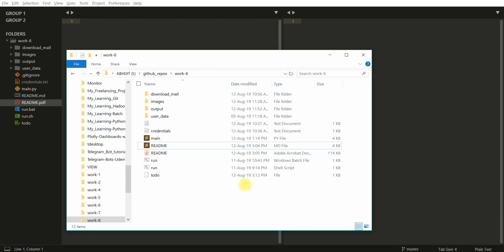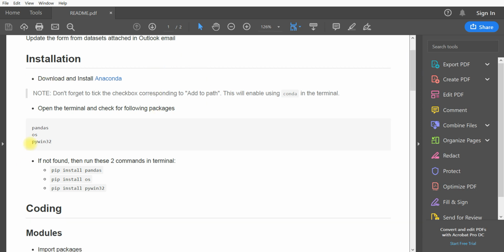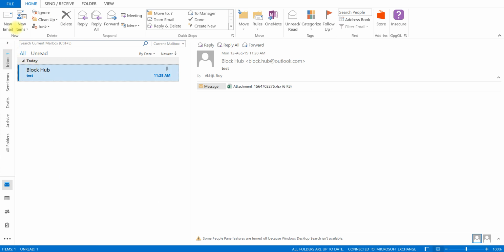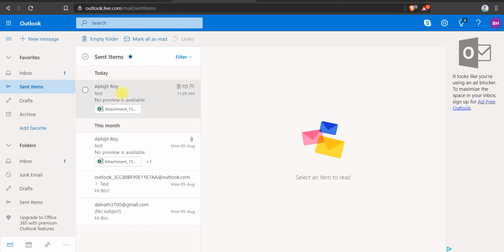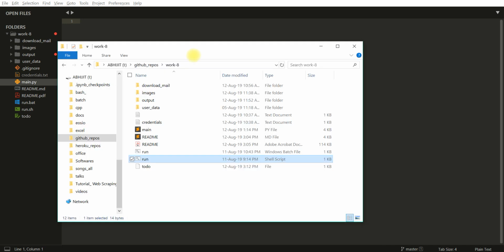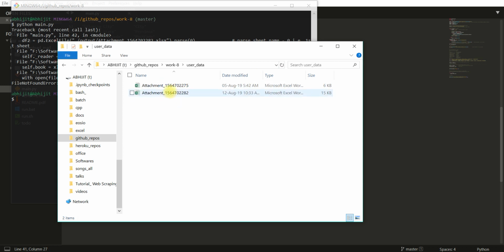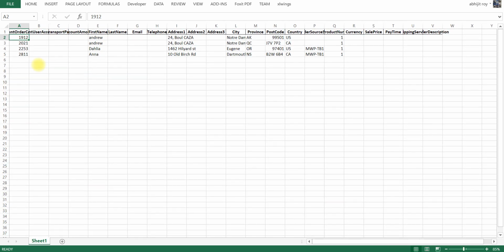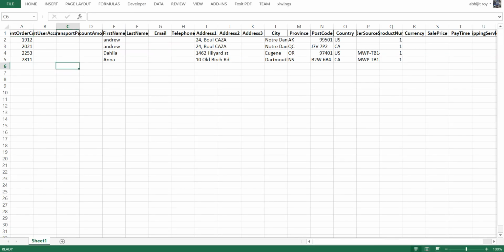work-8 Demo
This video is for a client on Fiverr.
The code is maintained on Github.